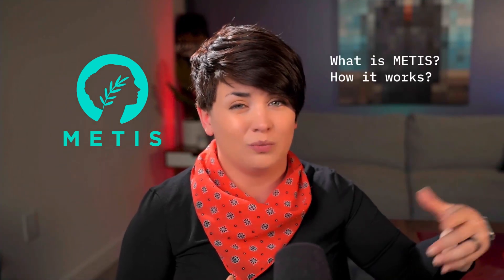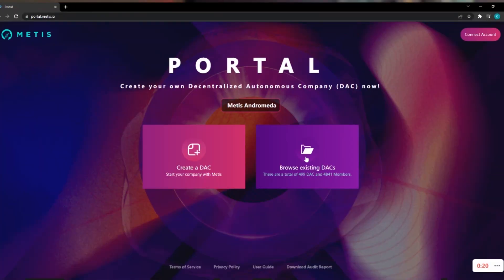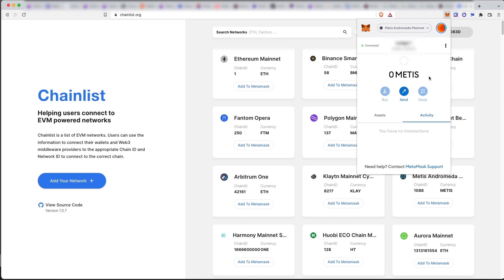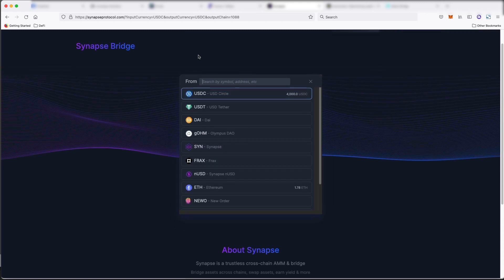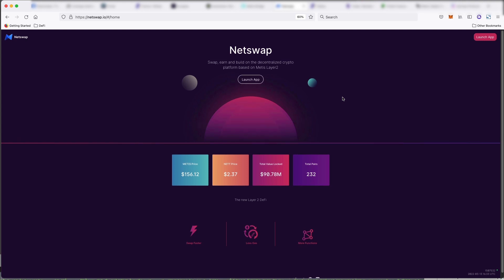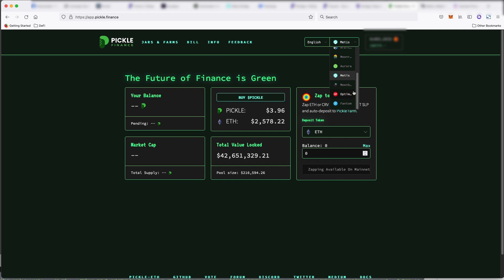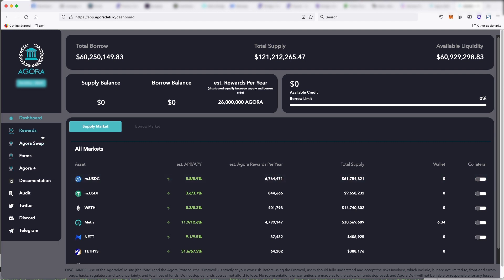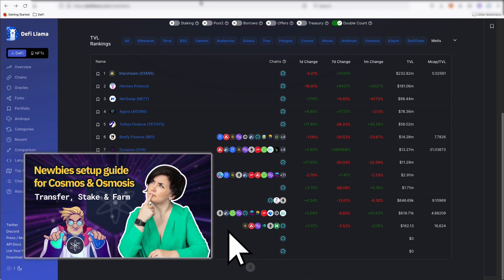Getting started with METIS L2: Projects, Farms and Bridges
Metis is a upcoming layer 2 off of Ethereum that is super easy, quick and cheap. In this video I'll walk you through what it is and how to get started.

• Extremely fast.
• Around 10-15X cheaper than ETH
• EVM compatible
• Building tools for DACs keep everything on-chain.

TIMESTAMPS:
00:00 - 00:32 - Intro
00:33 - 04:17 - What is METIS?
04:18 - 04:53 - Adding Chain to Metamask
04:54 - 05:25 - Buying METIS for Gas Transactions
05:26 - 06:59 - Swapping USDC to METIS
07:00 - 08:25 - DeFi Llama
08:26 - 08:58 - Starstream
08:59 - 09:17 - Netswap
09:18 - 10:36 - Tethys
10:37 - 10:52 - Standard
10:53 - 11:30 - Pickle Finance
11:31 - 12:30 - Beefy Finance
12:31 - 14:00 - Agora
14:01 - 14:46 - Maia DAO
14:47 - 15:48 - Outro